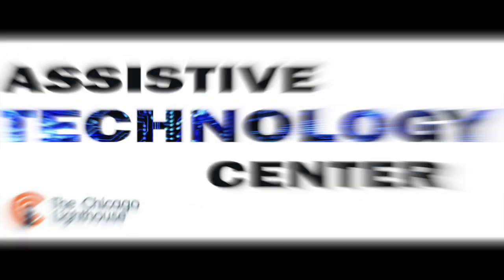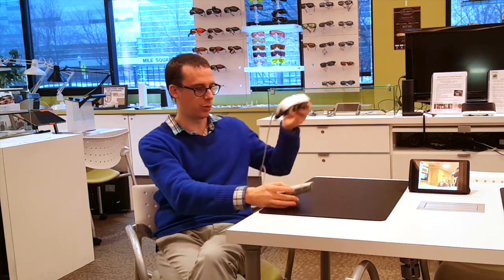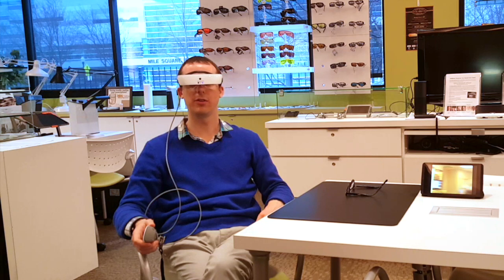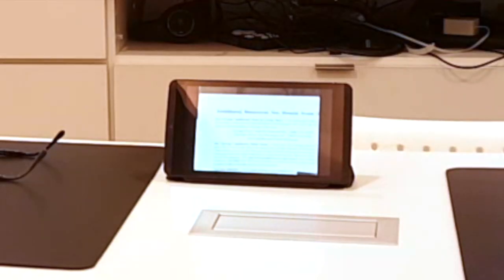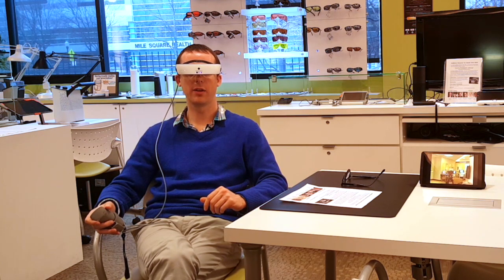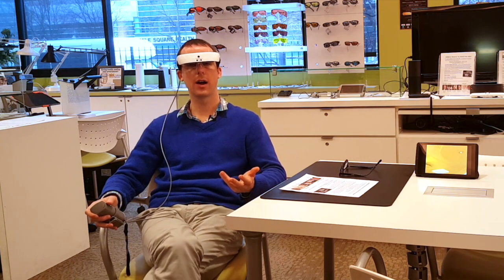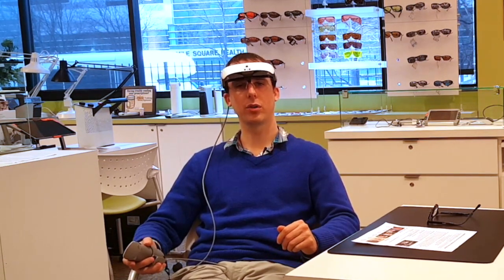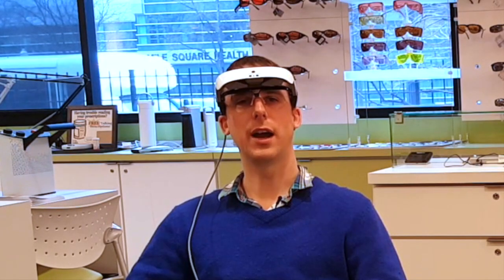A Demonstration of the NEW eSight 3 electronic glasses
The eSight 3 is a revolutionary redesign of the original eSight, a pair of wearable electronic glasses that can help people who are legally blind to see! Check out our video to see the hardware improvements that have been made and what new features have been added.